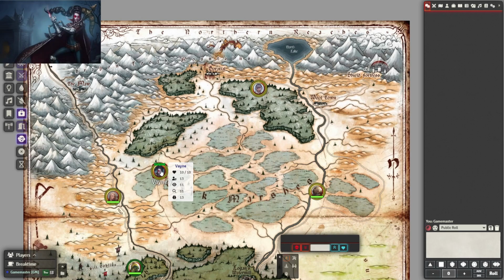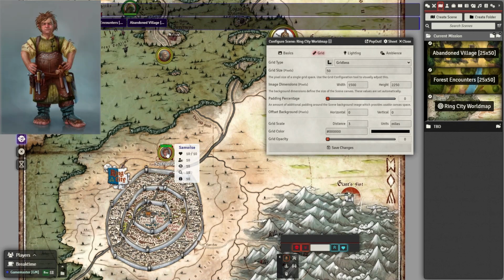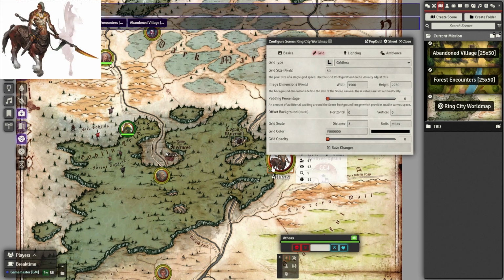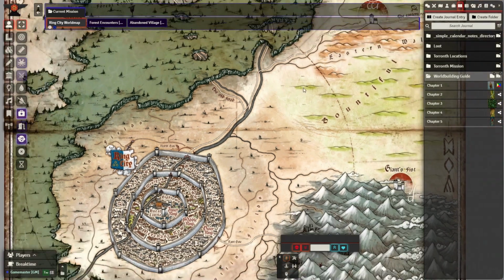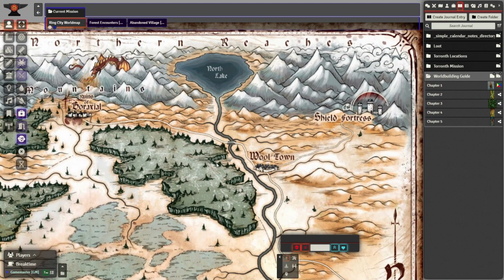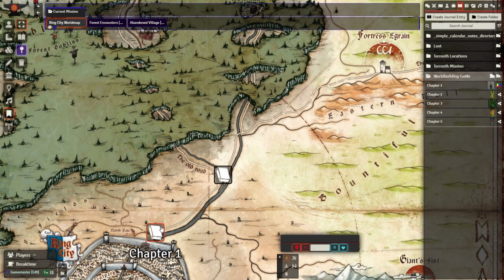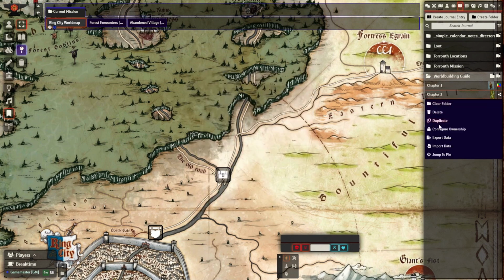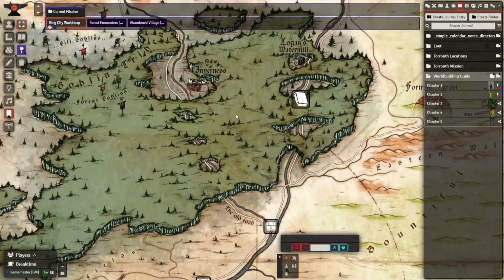FoundryVTT Worldbuilding Tutorial for Creating an Interactive World Map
D&D Gameplay
D&D Stories
A Crap guide to d&d D&D Gameplay
D&D Stories
foundry vtt worldbuilding
foundry vtt tutorial
foundryvtt modules
foundryvtt combat
foundryvtt basics

Credits
FoundryVTT
D&D 5e
Jared Blando
Delight Games

foundry vtt worldbuilding
foundry vtt icons
foundry vtt tutorial
foundryvtt modules
foundryvtt combat
foundryvtt basics

Credits
FoundryVTT
D&D 5e
Jared Blando
Delight Games